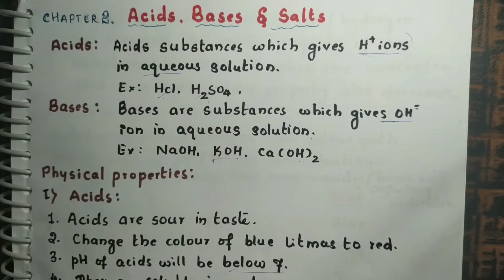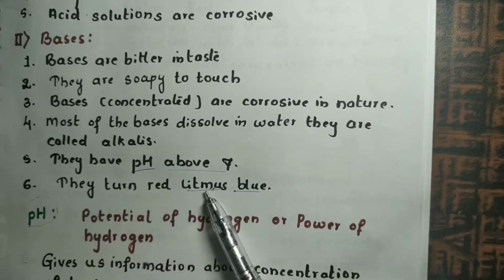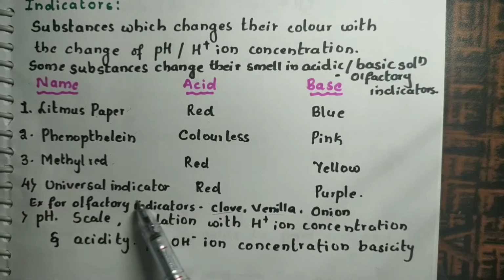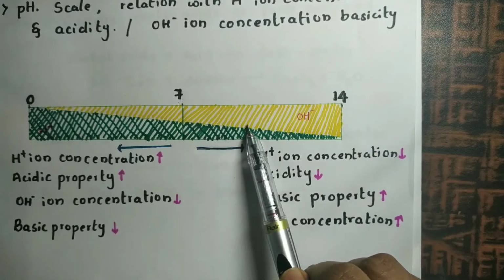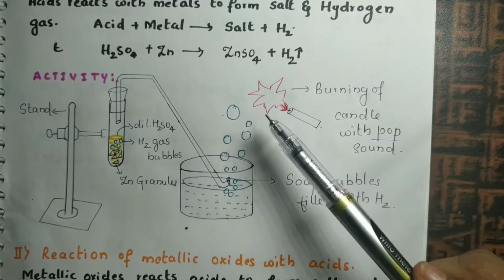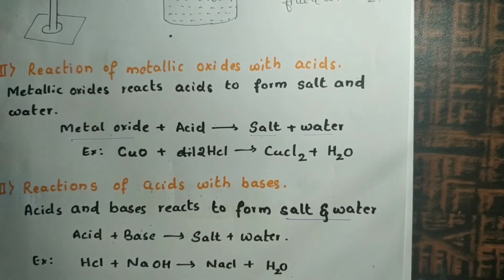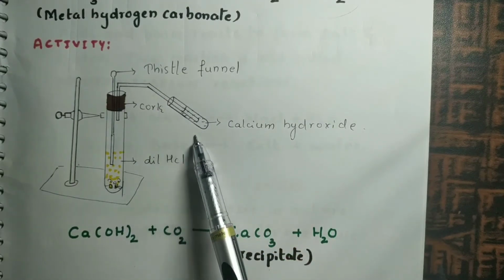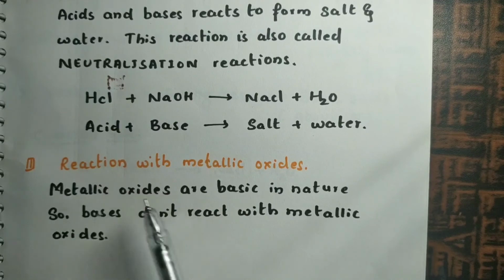Class 10 Science Chapter 2 Acids Bases and Salts PART-1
This video gives an elaborated explanation about ACIDS AND BASES
definition,physical and chemical properties of acids and bases.

Confirmation test for hydrogen gas and carbon di oxide is explained with the help of activities.

If you want soft copy of the lesson join the following telegram channel